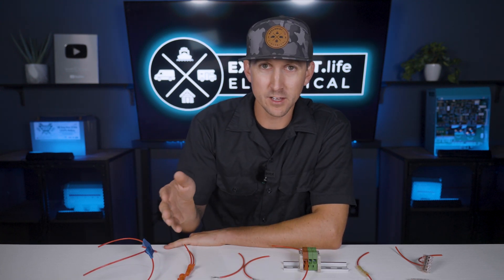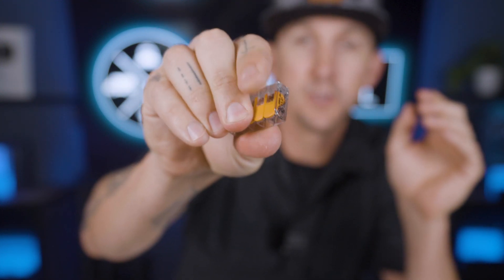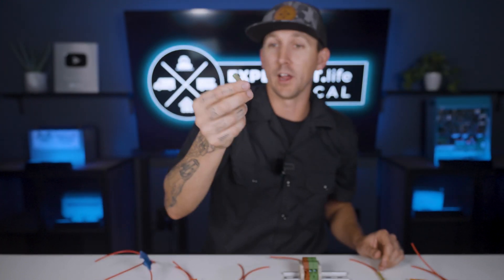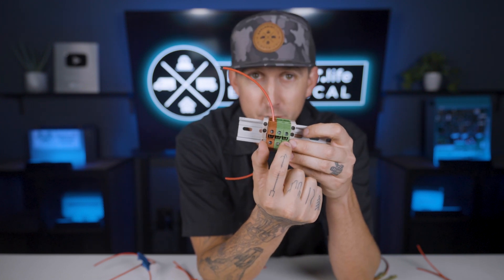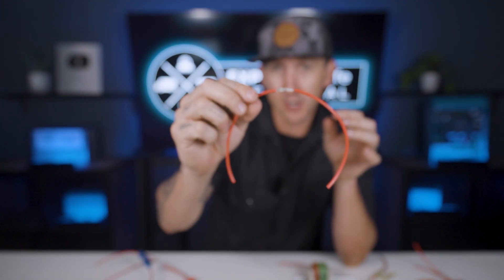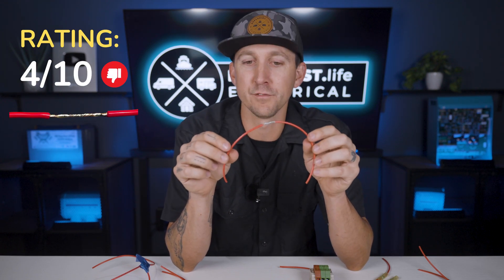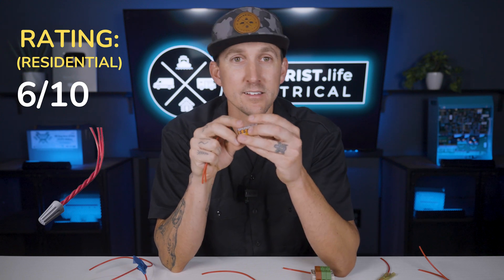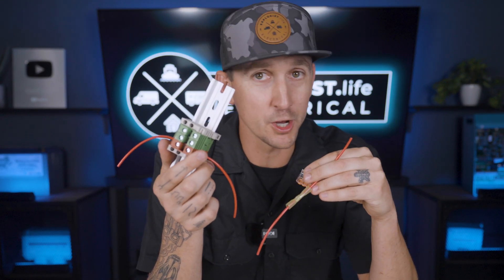Splicing Wire 101 - Wire Terminal Basics | Ep: 10/14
In this video from the EXPLORIST.life Mobile, Marine, and Off-Grid Electrical Academy, we teach how to splice wires through a handful of methods, ranking them based on their effectiveness. We explain the pros and cons of options like lever nuts, butt splice connectors, terminal blocks, soldering, and more. Whether you're working on extending wires in a mobile, marine, or off-grid setup, this lesson will guide you through the best practices for making secure, reliable connections.

00:00 Introduction
00:54 Lever Nuts
01:53 Butt Splice Connectors
02:57 Terminal Blocks
04:07 Mesh Splice
04:51 Soldered Connection
05:31 Solder Seal
06:40 Wire Nuts
07:34 Twist, Tape & Pray